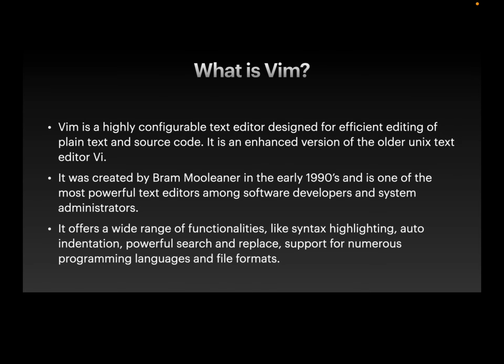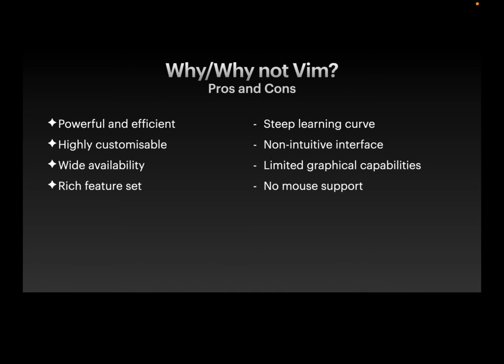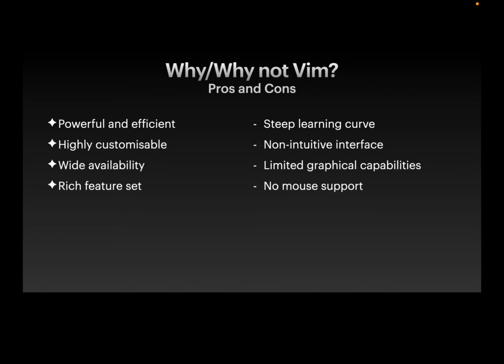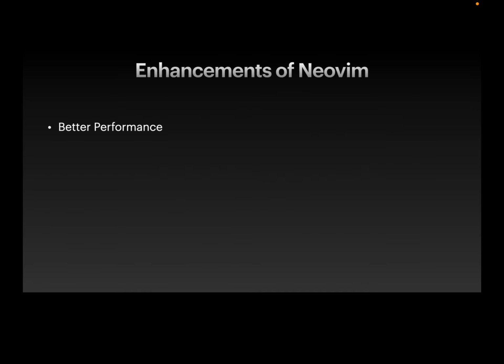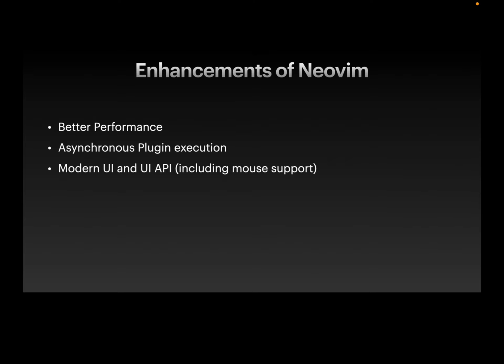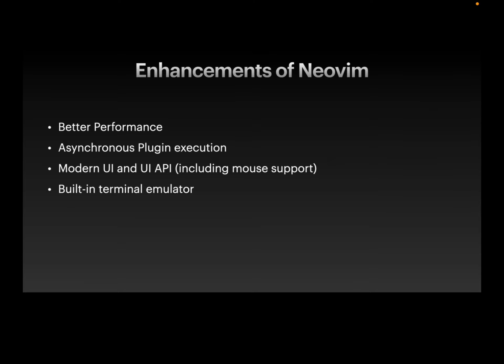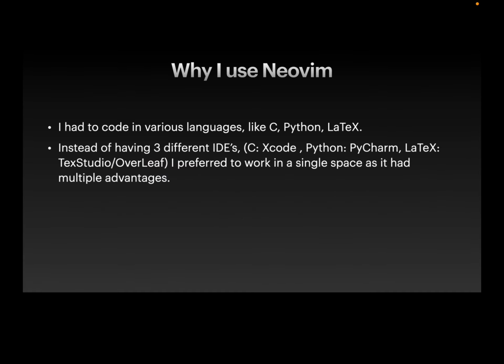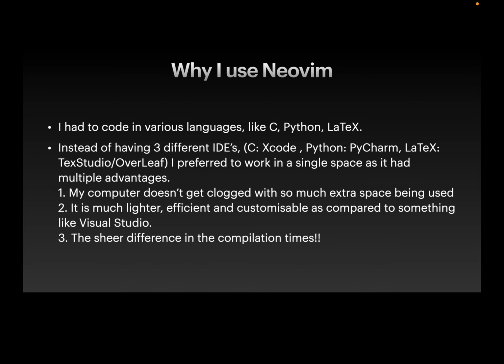Neovim | Getting started with Neovim | Part 0